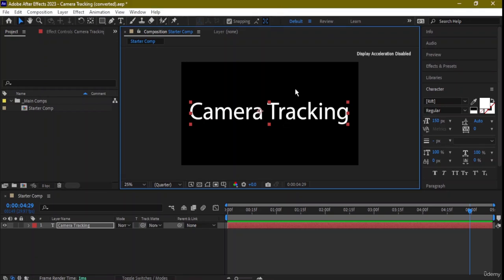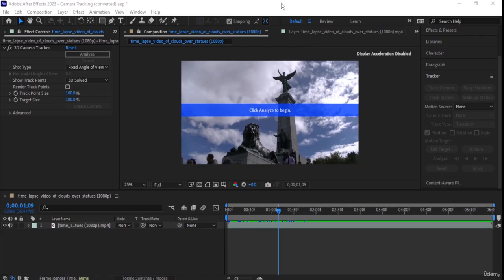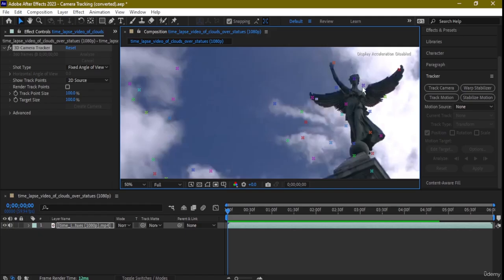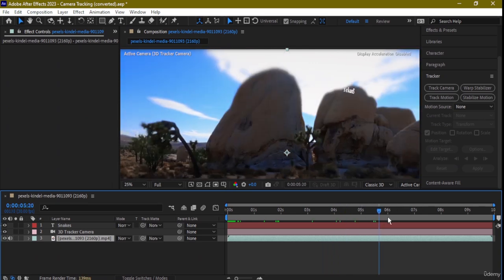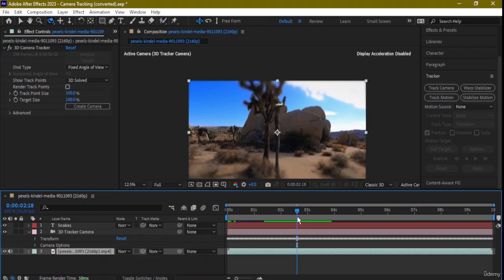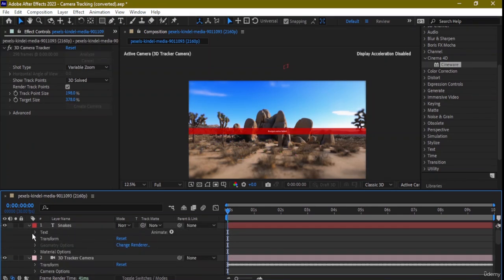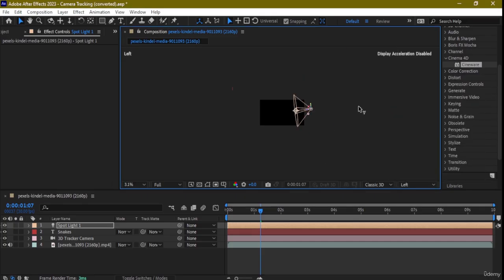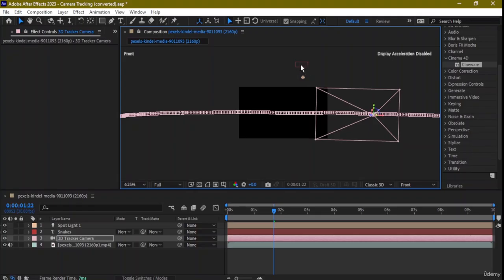15. Camera Tracking in Adobe After Effects!